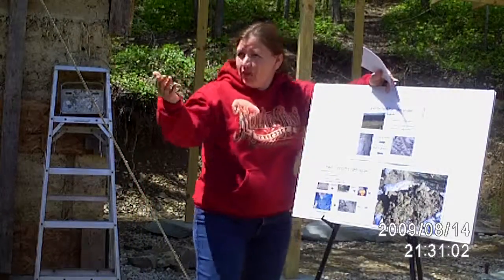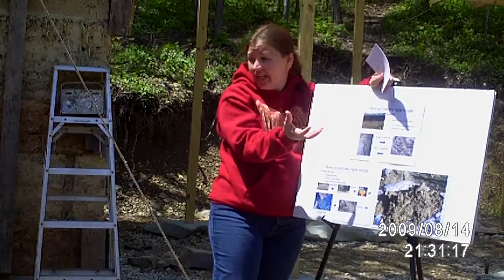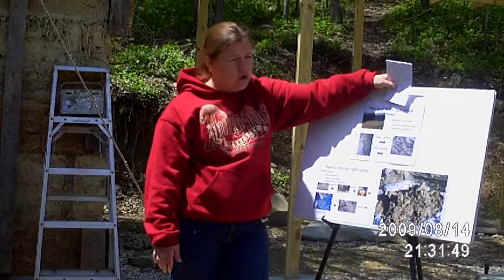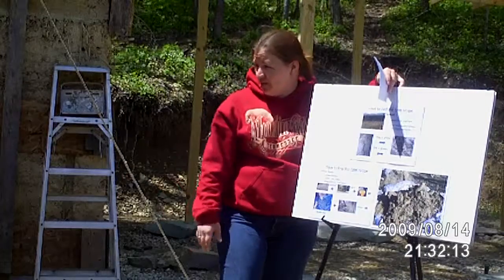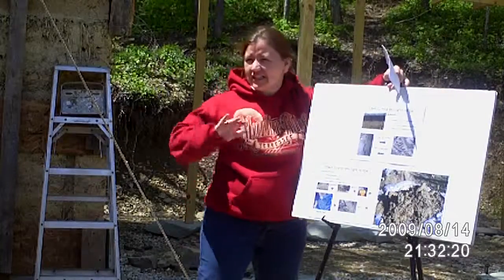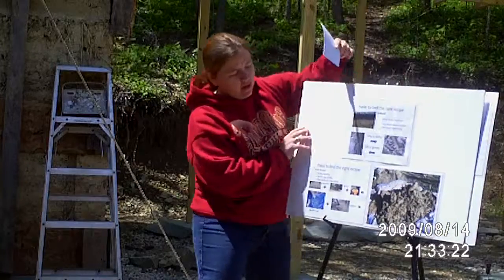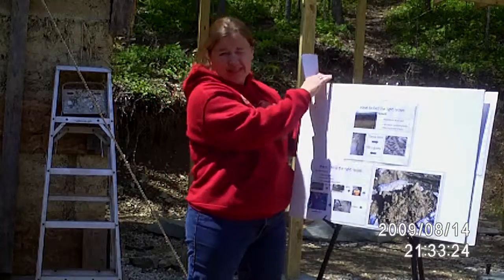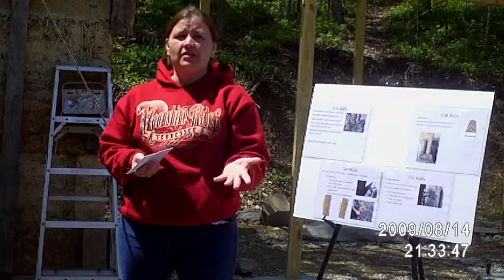Building with Cob: How to Make Cob Lecture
Diane M.at Disputanta Cob School near Berea, KY